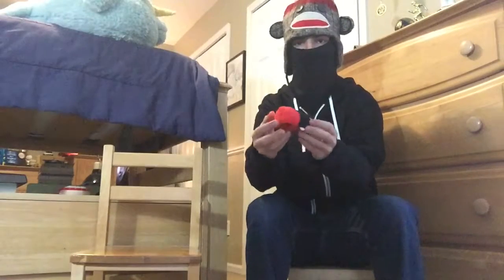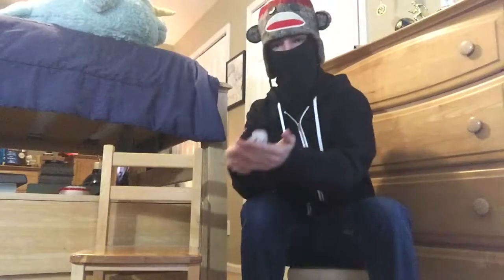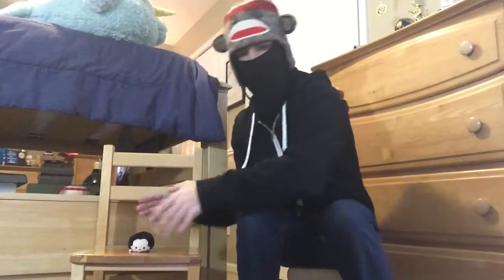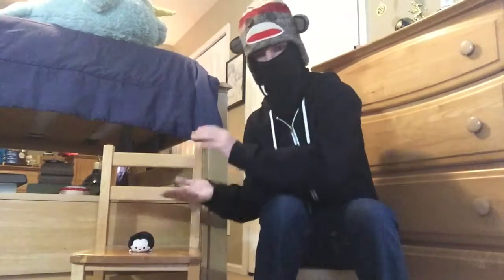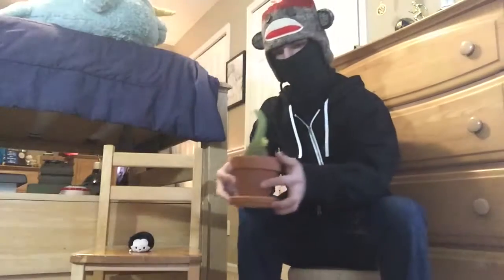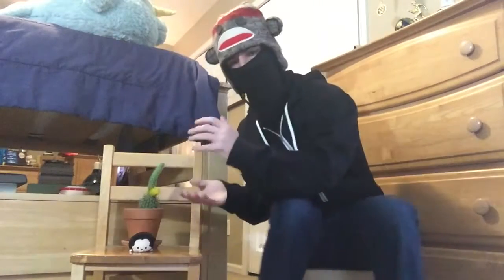How To Get A Hedgehog W/Mr.Squiggles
This Series Shows You How To Build Random Stuff With Everyday House Items...Enjoy.